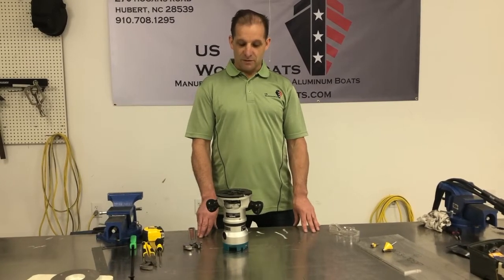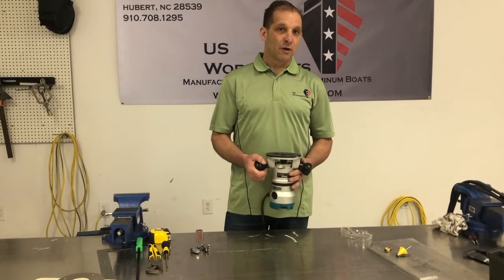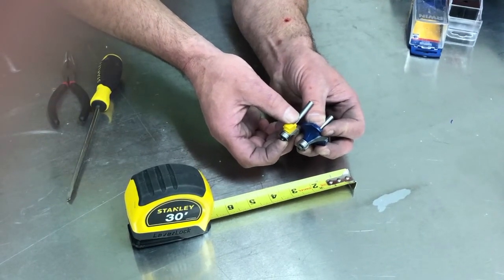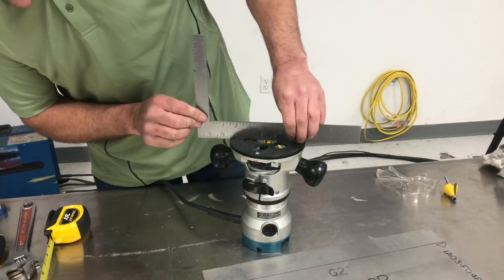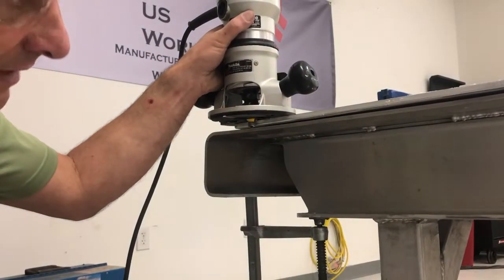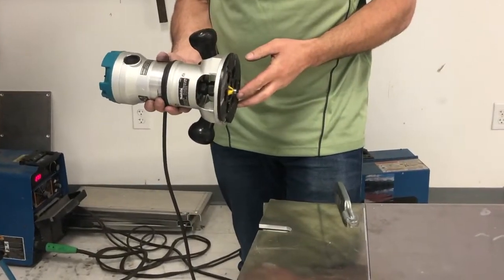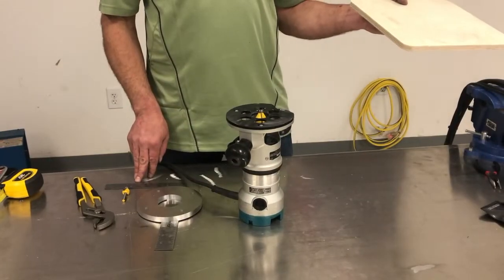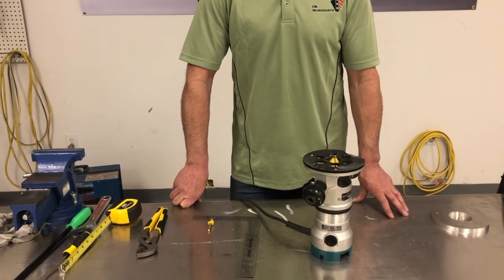Hand Held Router